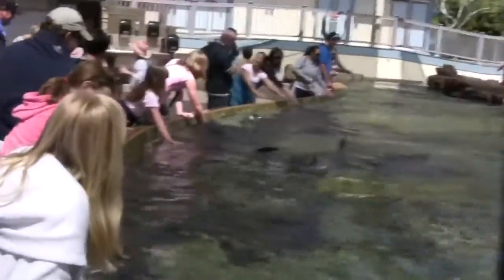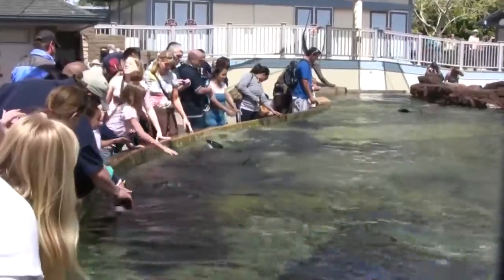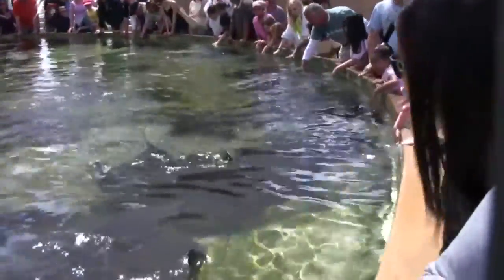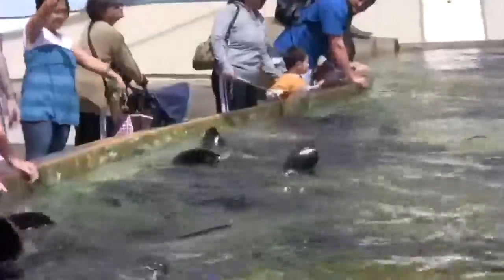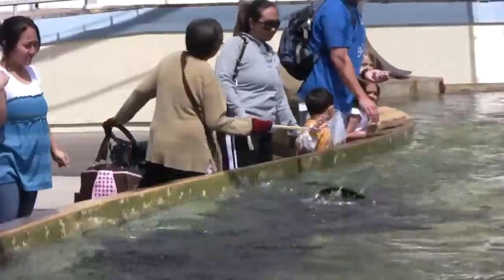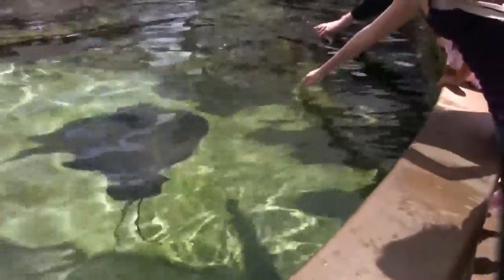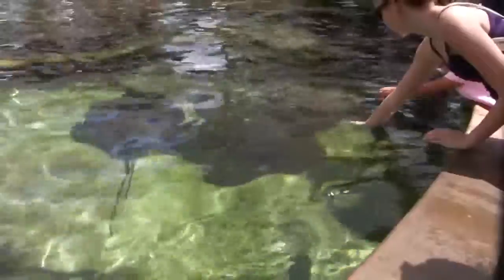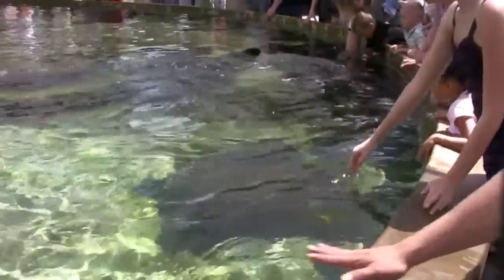SeaWorld s Forbidden Reef in HD